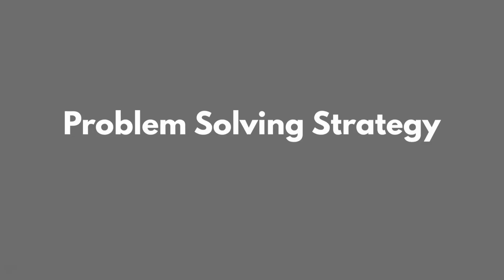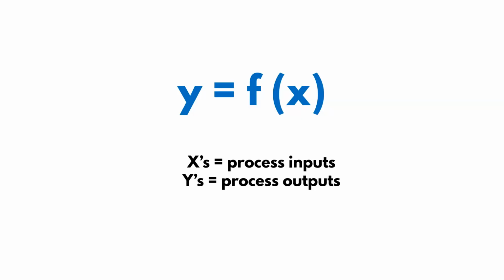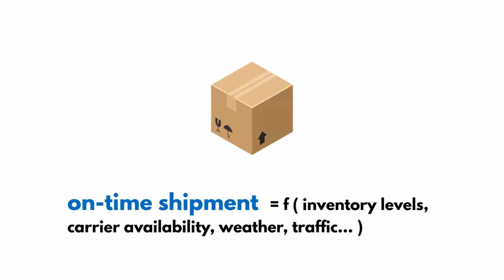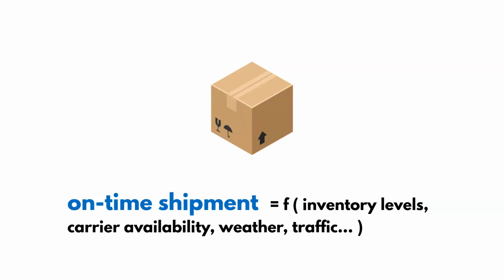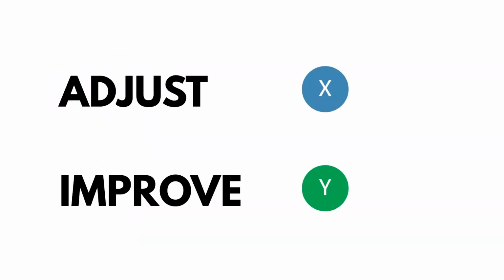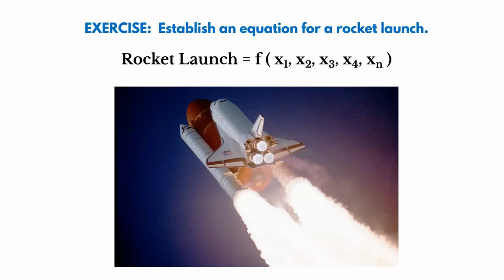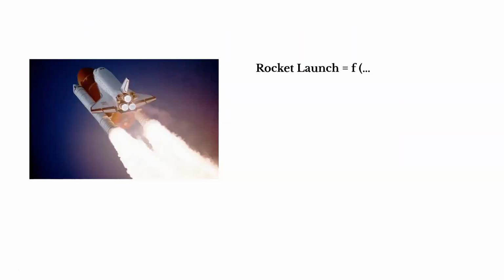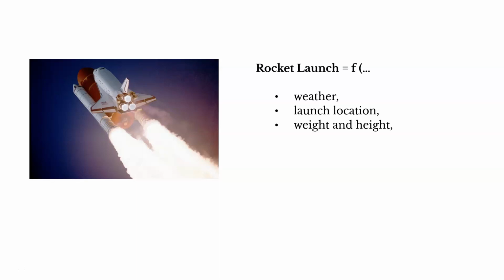12-Problem Solving Strategy